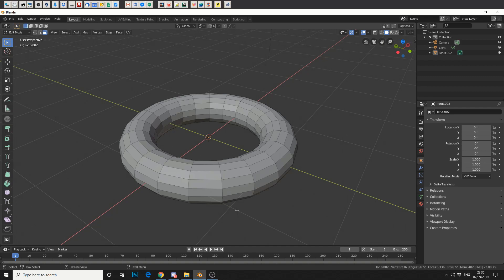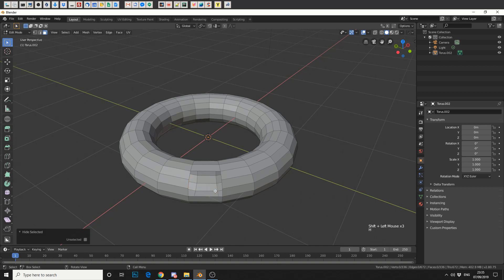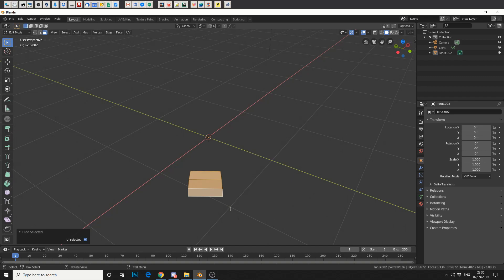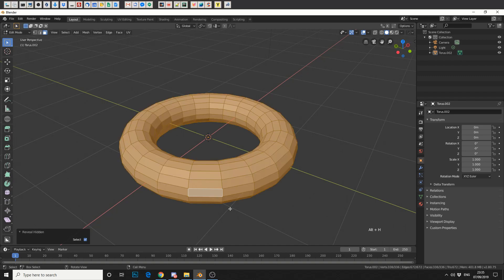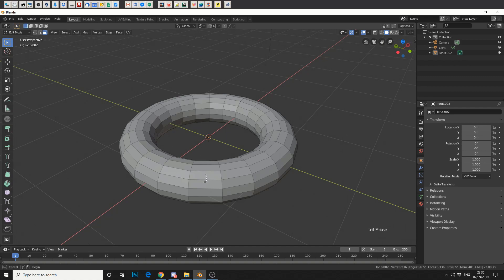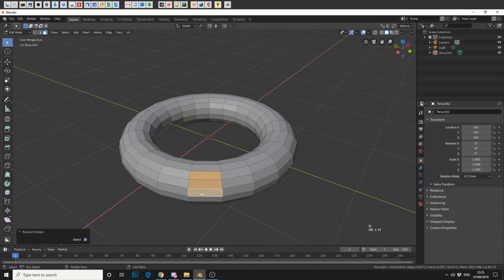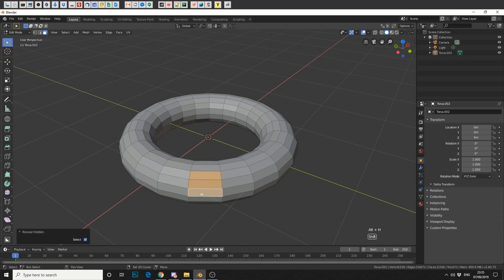Basic: Blender 2.8 Hide & Invert Selection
A quick tutorial on how to hide mesh selection and invert